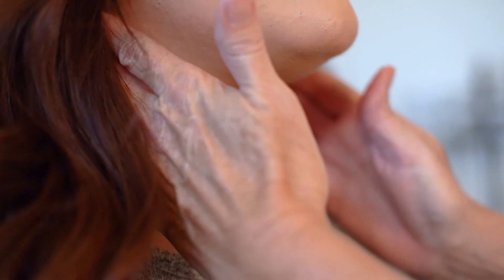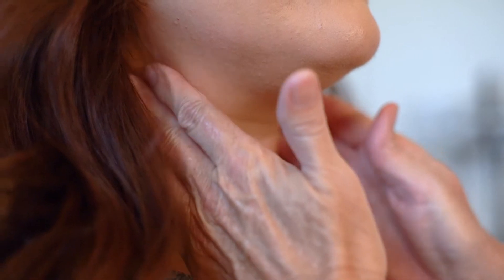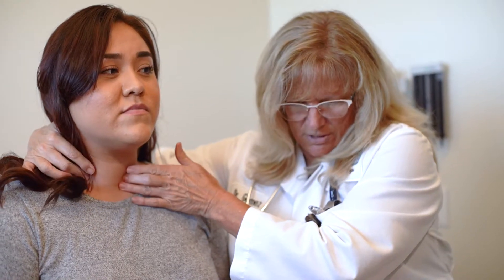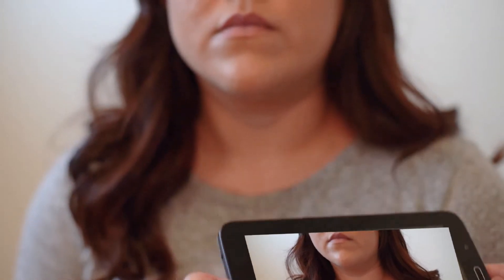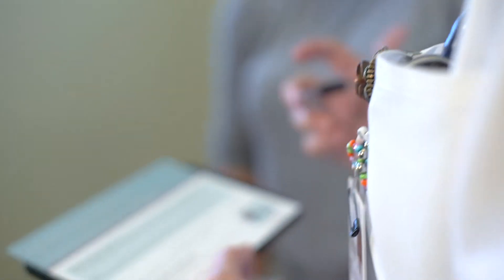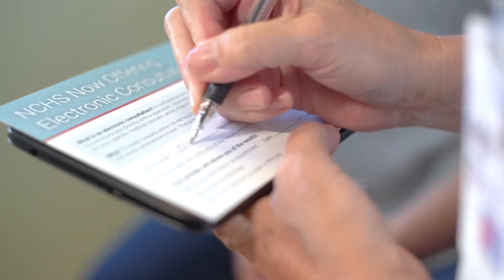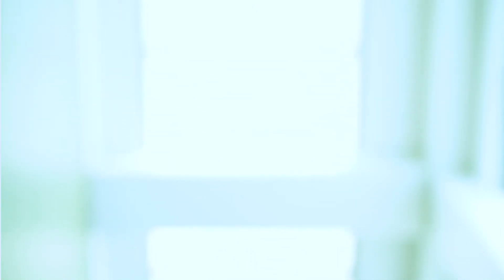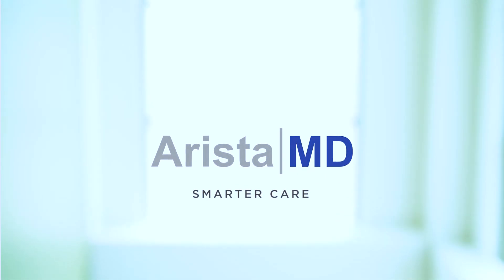The AristaMD eConsult Experience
Patients often have to wait weeks to months for necessary specialty care. Learn all about how AristaMD's eConsult platform delivers timely access to specialty care, from within the primary care office. Patients benefit from timely, cost-effective care. Prevent unnecessary referrals, reduce unnecessary admissions and readmissions, and reduce the cost of care.